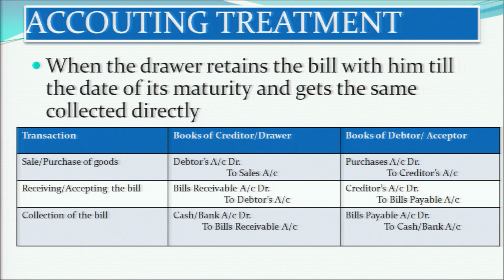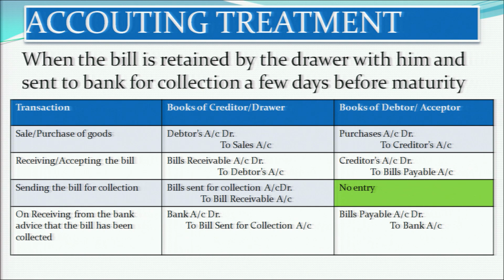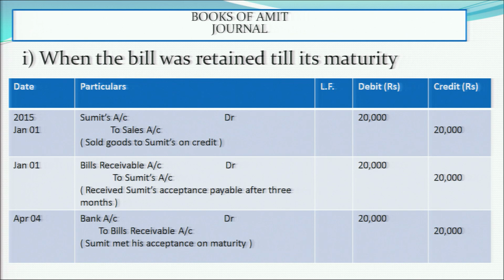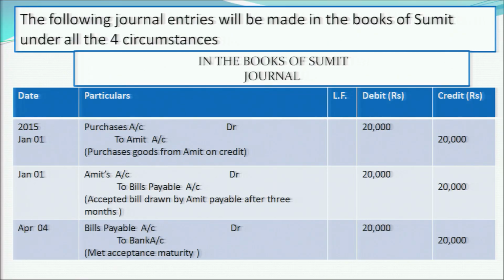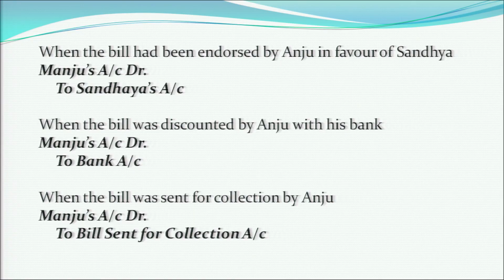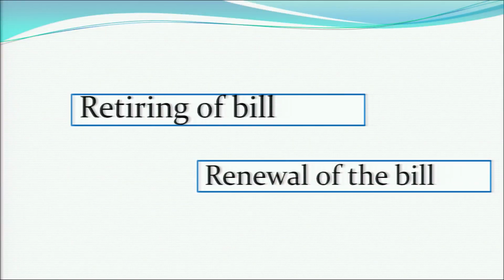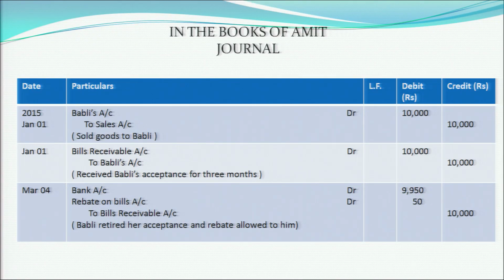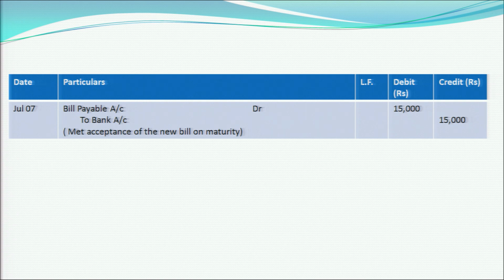Lesson - 11 : Financial Accounting (Bills of Exchange part 02)